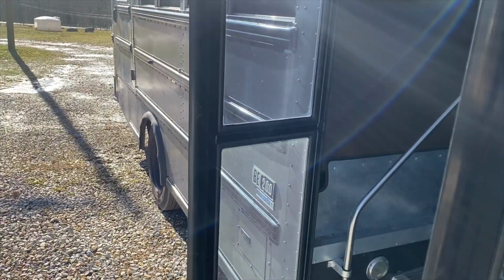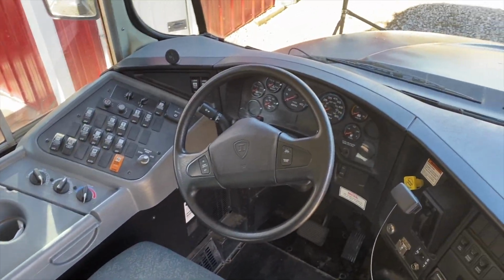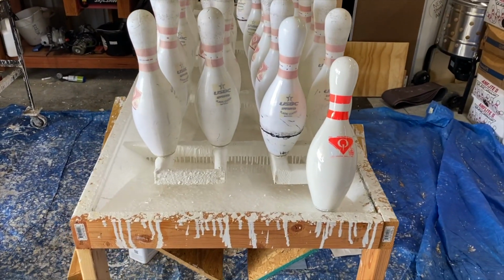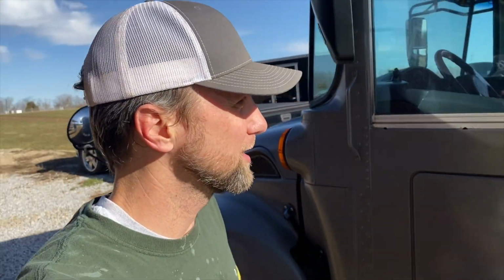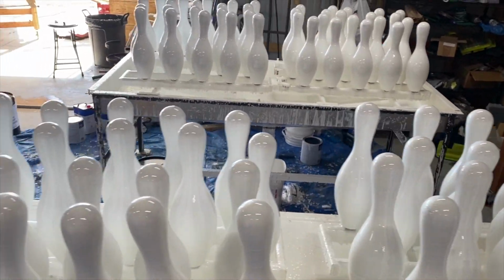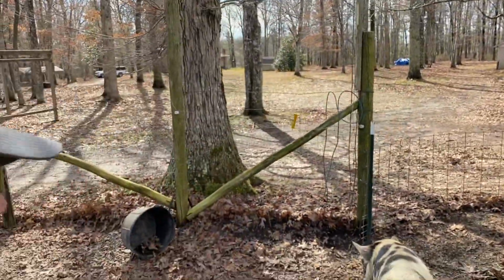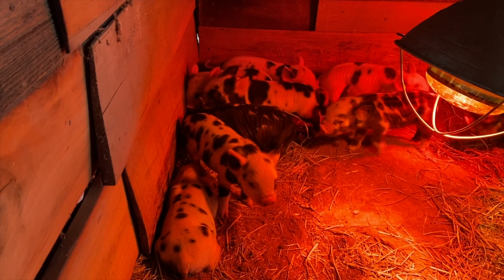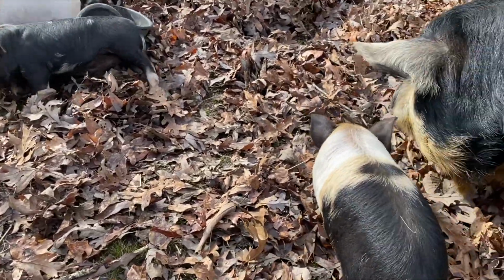How we help finance our small family farm!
We have had a lot of questions about the Bus on our farm so this video will hopefully answer all of those.  We purchased the bus to help of with our business that we started doing once I quit my teaching job. We also check in on the week old and 6 week old Kunekune piglets!!